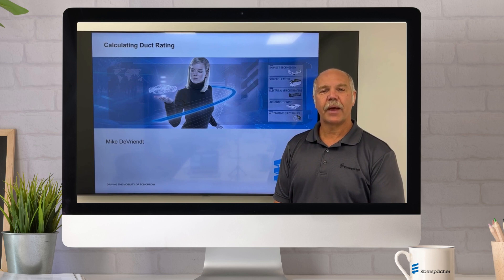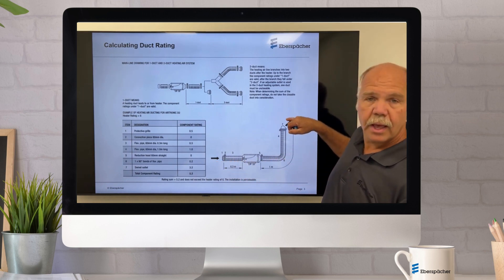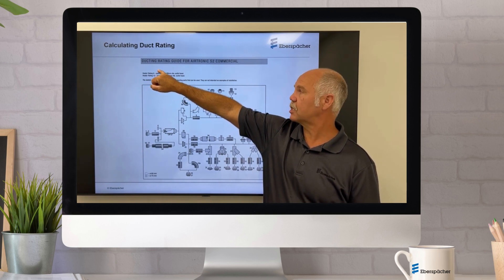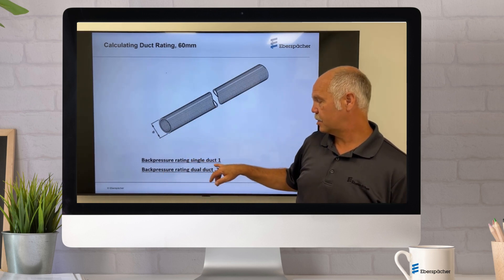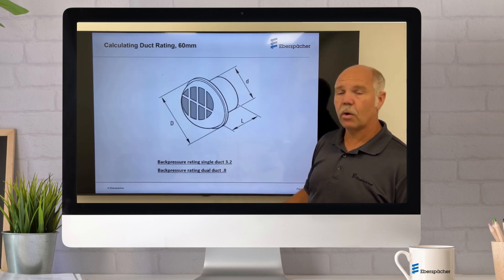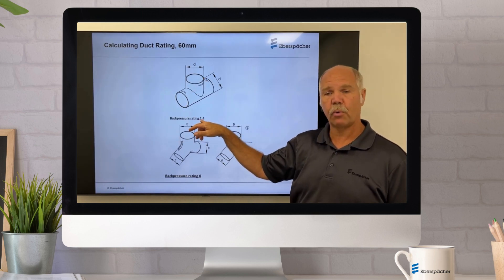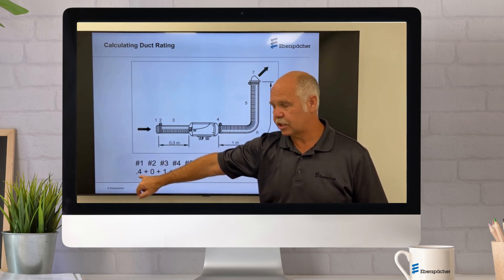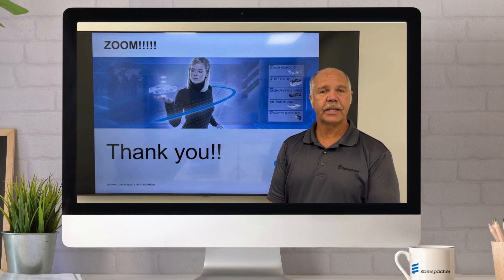Airtronic Heater | Calculating Duct Rating for Proper Air Flow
As the North American subsidiary of Eberspaecher, we will continue to bring you the cutting-edge technology and innovative product lineup you’ve come to rely on for your climate control needs.